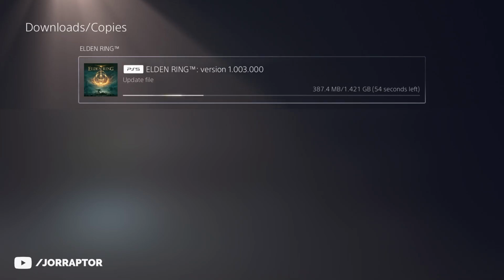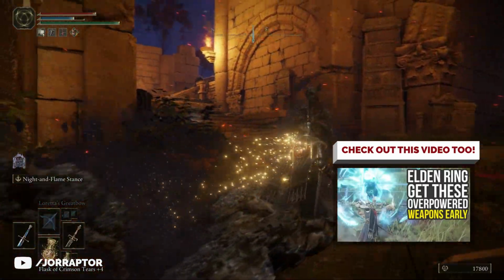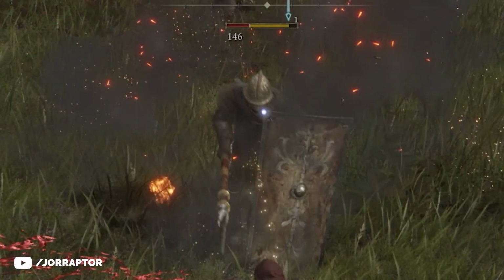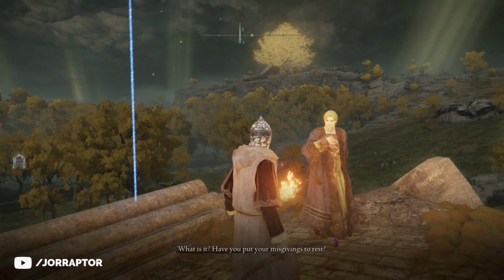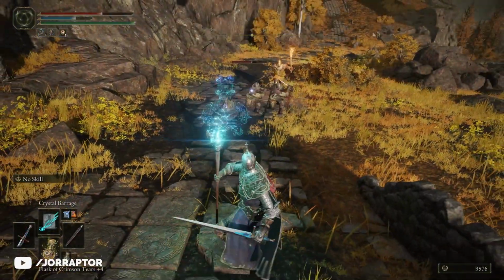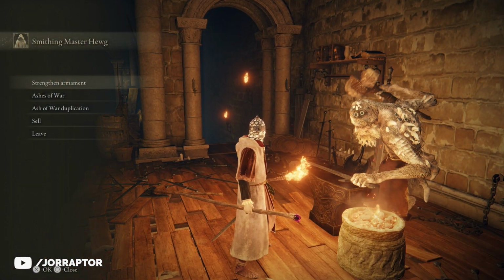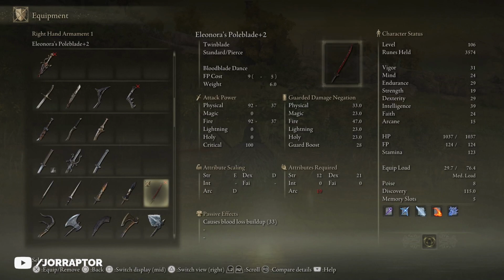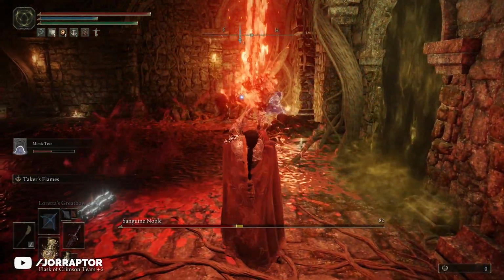Elden Ring Patch 1.03 Adds New Features & Massive Changes To Best Weapons (Elden Ring Update 1.03)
Elden Ring update 1.03 (elden ring patch 1.03) adds changes to Elden Ring best weapons

Timestamps:
00:00 Intro
00:17 Hoarfrost Stomp
01:11 Sword of Night and Flame
02:29 Cracked Pot Buff
02:55 Mount buff
03:25 New Map Feature
03:47 New Quest Additions
04:07 New NPC
04:26 Mimic Tear Nerf
05:15 Spell changes
07:04 Enemy Drop Change
07:49 Shield Improvement
08:05 Weapon Scaling Change (Arcane)
08:45 Ash Of War Bloody Slash Change
9:21 Armor Removed
09:27 Bug Fixes

Elden Ring Tips And Tricks For Amazing Items You Don't Want To Miss Early (Elden Ring Beginner Tips)

Elden Ring Tips And Tricks To Make You Very Strong Super Early (Elden Ring Rune Farm)